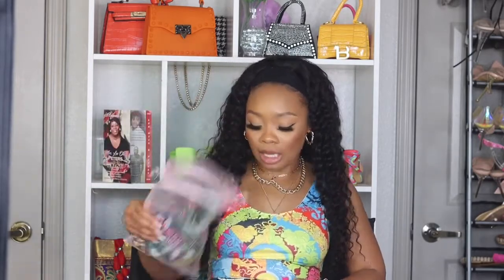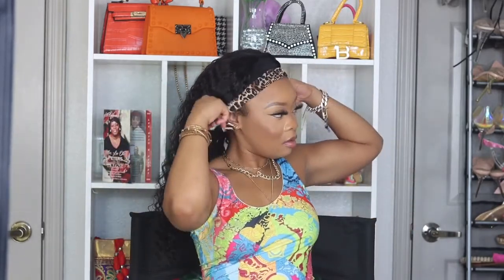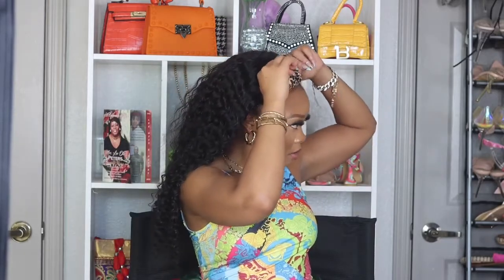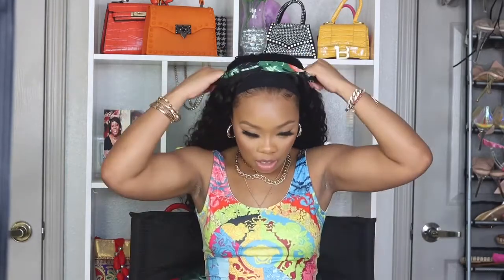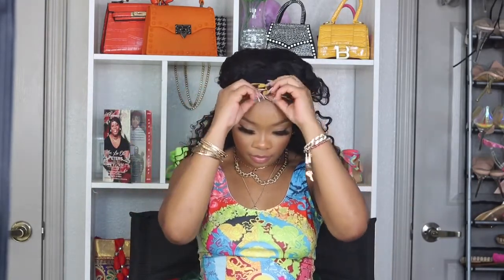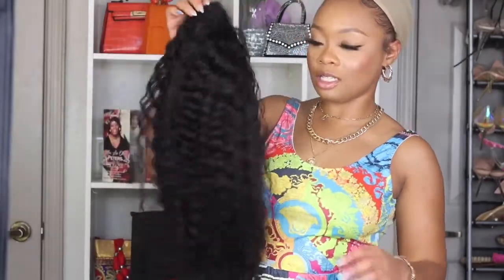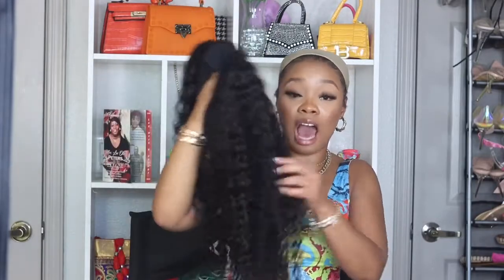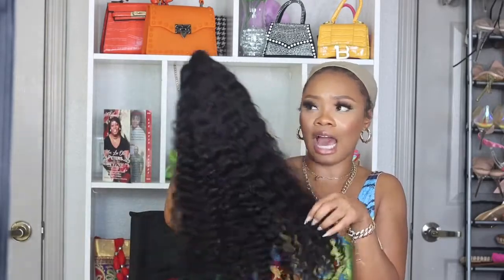Affordable Deep Wave Headband Wig The Perfect Protective Hairstyle | Ft. Elemo Hair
Hair details: Effortless Quick Install Deep Wave Headband Wig Beginner Friendly / 20 inch